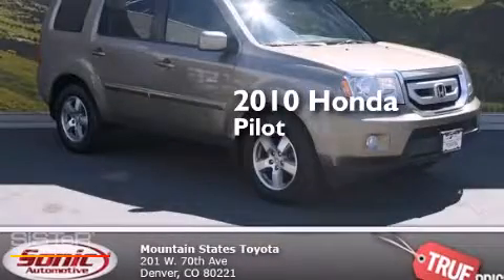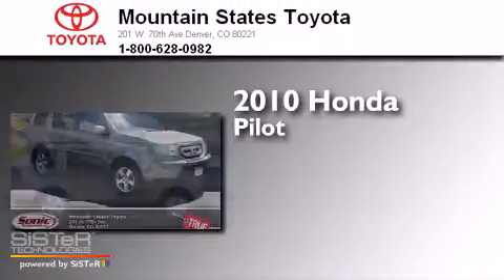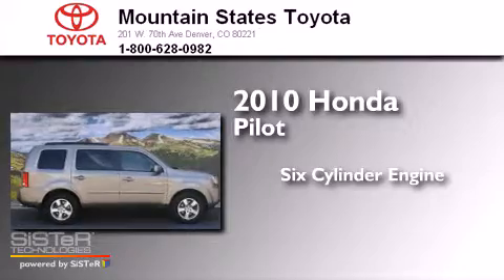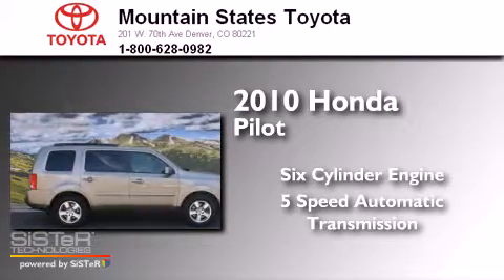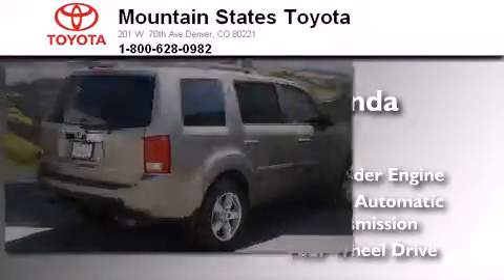2010 Honda Pilot Denver CO 80221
We've been honored to serve the Denver CO area , we promise that your experience at our dealership will exceed your expectations ! Year : 2010 Make : Honda Model : Pilot Engine : 3.5L V-6 cyl Trans . : 5-Speed Automatic Exterior : Gold Miles : 58,500 Interior : Gray Mountain States Toyota 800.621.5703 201 W. 70th Ave. Denver , CO 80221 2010 Honda Pilot Denver CO